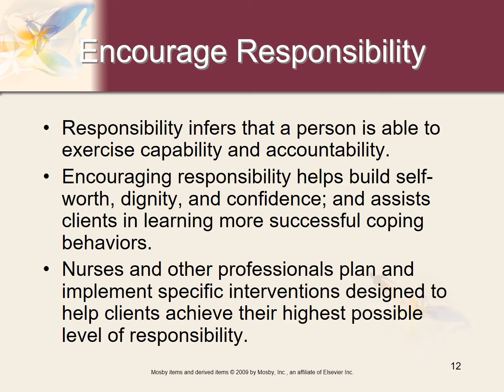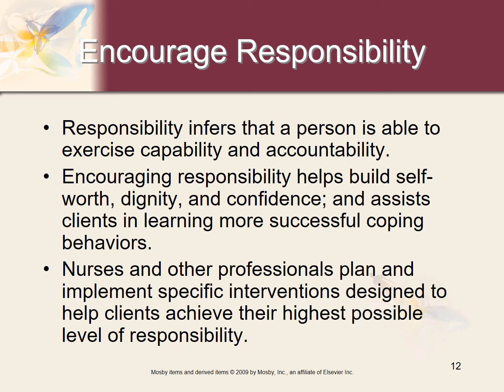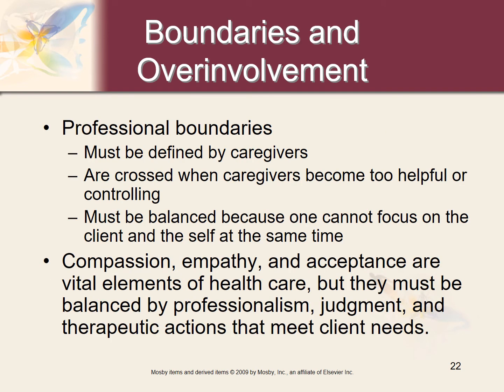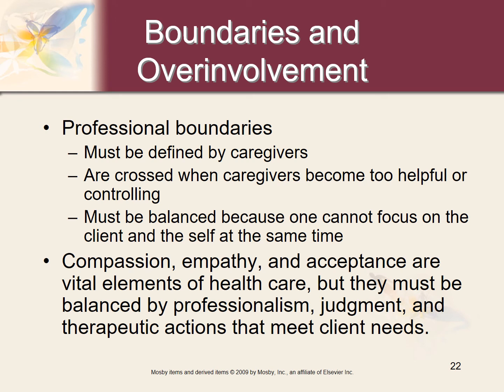NSG 401 Week 5 FMHC: Ch 8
Skills and Principles of Mental Health Care